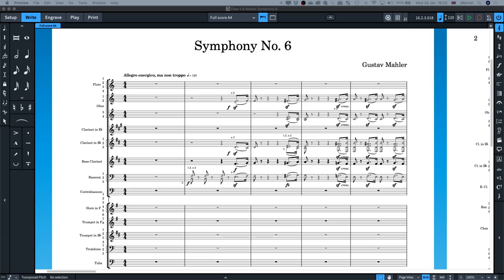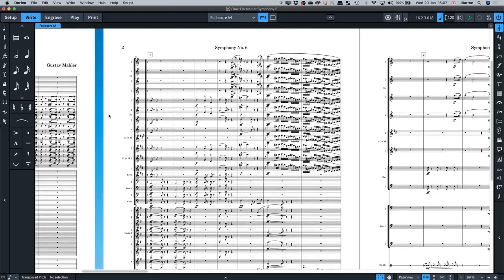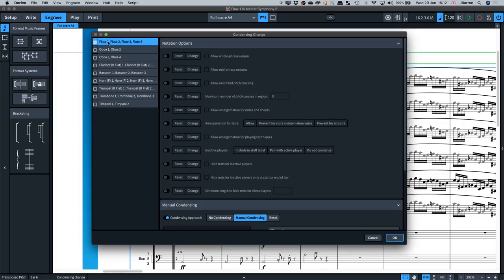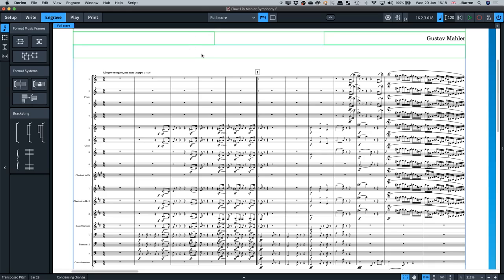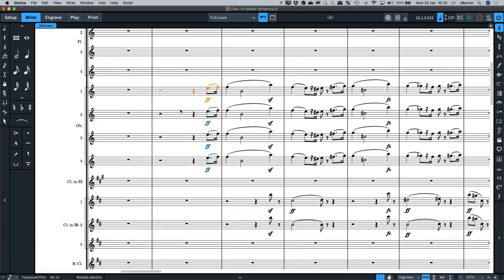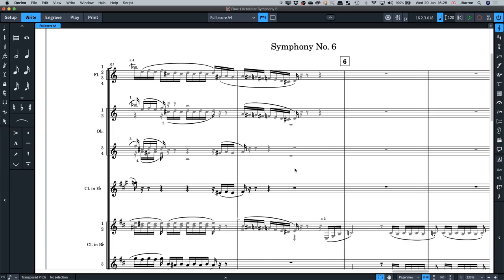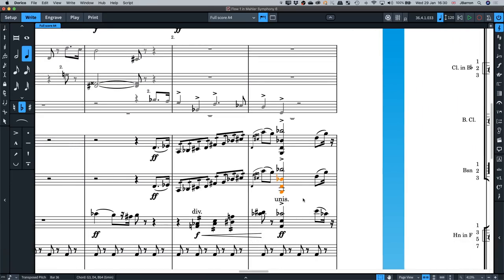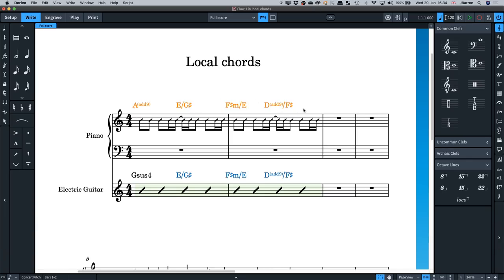New features in Dorico v3.1 (detailed version) | Discover Dorico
In this session, we looked at new features in Dorico v3.1, including:
0:00 - Intro
3:25 - Condensing changes in Mahler Symphony no 6
16:30 - copying and moving with 'duplicate to staff below', filters and 'move to staff above / below'
21:35 - how to set your own key commands / shortcuts
23:58 - selecting (e.g. for playback from a specific location) with condensing turned on
24:50 - changing properties and propagating changes to all other layouts
27:50 - dynamic lane in Play mode
28:50 - local chords (chord changes in just one instrument)
33:15 - lines (new panel) and attachment points for note, beat position or barline
38:55 - rehearsal marks below the staff
40:10 - bracketed noteheads (including accidentals and tie chains)
43:05 - constrained dragging with shift
44:00 - a quick list of other changes in v3.1
52:25 - adding 'div' etc text for divisi (when not using the divisi feature)